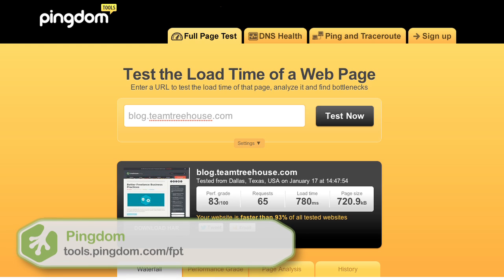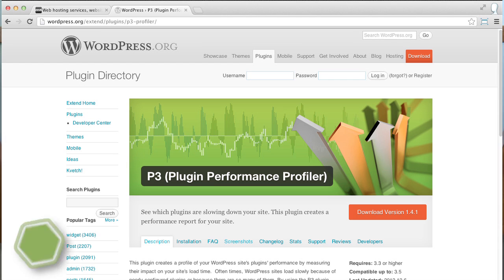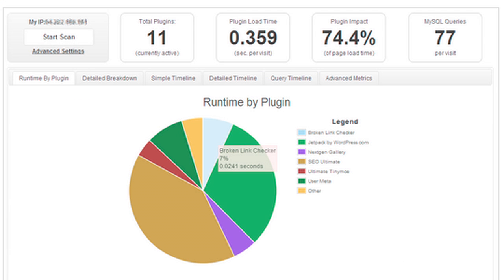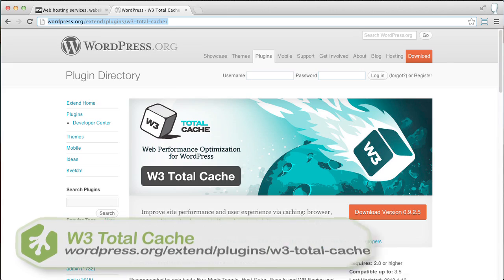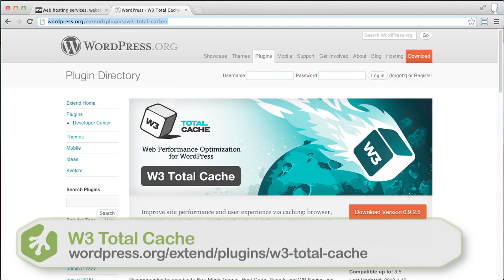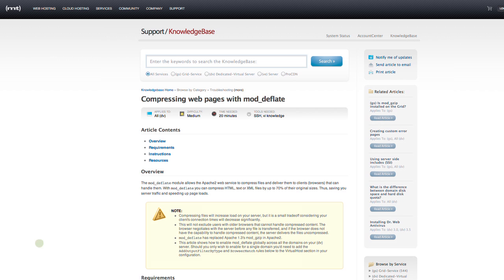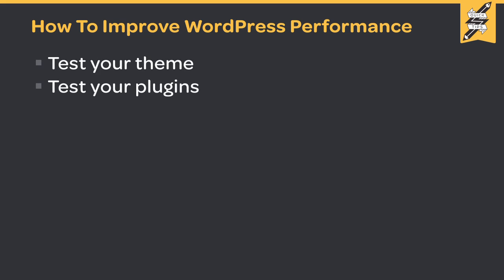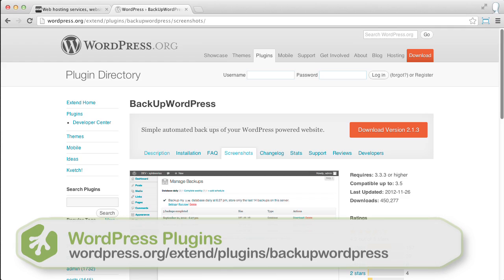How to Improve WordPress Performance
Sometimes its not your server that's slow! Learn what you can do to increase your WordPress site performance.

Learn more about (mt), and see what we can do for you

Have questions? Talk to our Twitter team 24/7

Since Media Temple began in 1998, we've been on a mission to help web developers, designers, digital entrepreneurs, and innovators bring their ideas to life online. Today, our premium web hosting and cloud services power more than 1.5 million websites in 100 different countries.